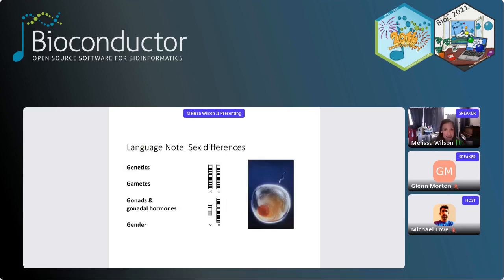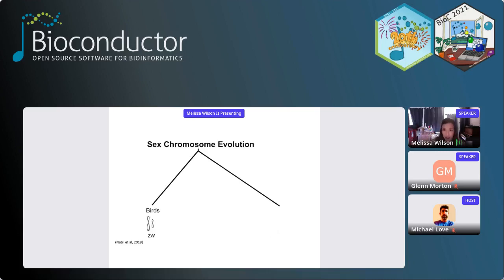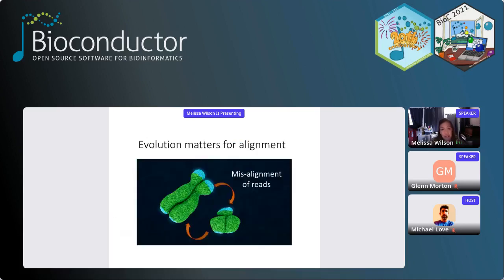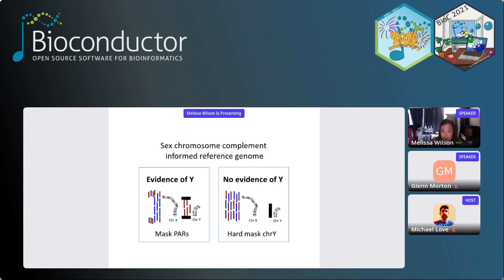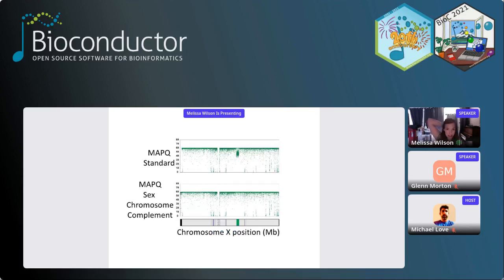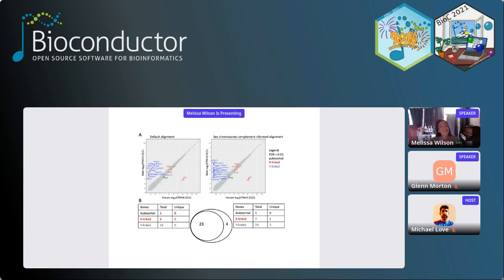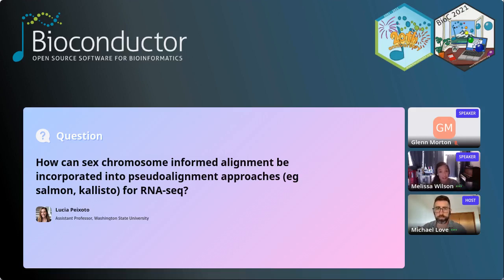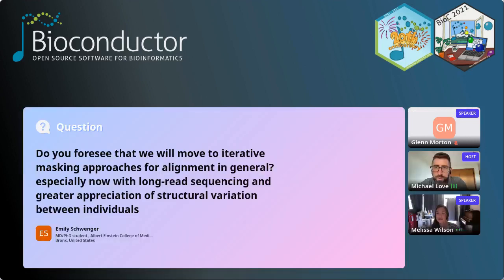Keynote: Sex biased Genomics and Methodology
Melissa Wilson, Keynote: "Sex-biased genomics and methodology"
Associate Professor, Arizona State University
Melissa Wilson is a computational evolutionary biologist whose main research interests include sex-biased biology. She studies the evolution of sex chromosomes (X and Y in mammals), why mutation rates differ between males and females, and how changes in population history affect the sex chromosomes differently than the non-sex chromosomes. Generally she studies mammals, but is also curious about the sex-biased biology of flies, worms and plants. Professor Wilson is also active in public science engagement and outreach. She routinely teaches in K-12 classrooms, and regularly engages the public in discussions about the difference between sex and gender, the importance (or not) of genetic inheritance, and understanding evolution.

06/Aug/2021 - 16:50